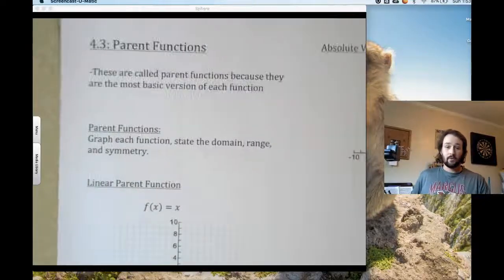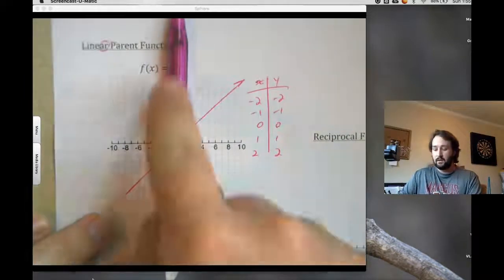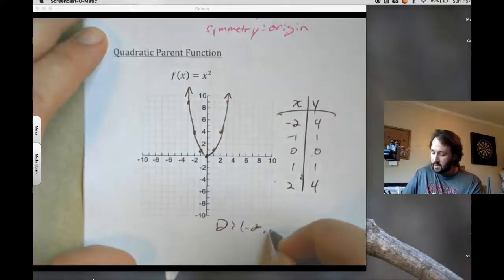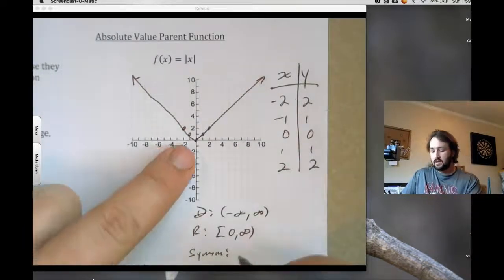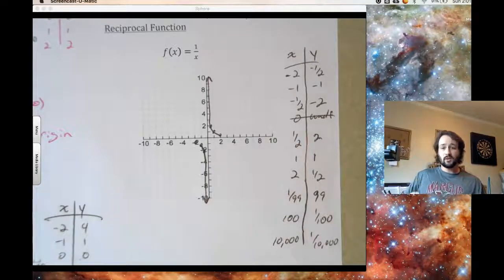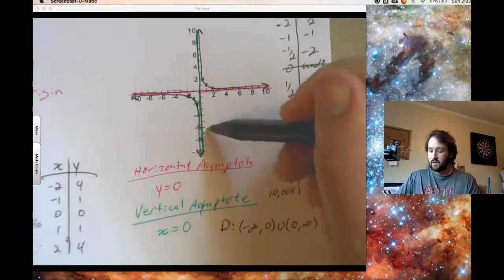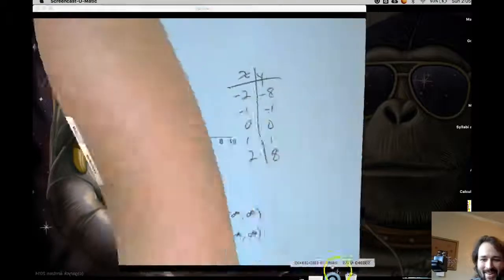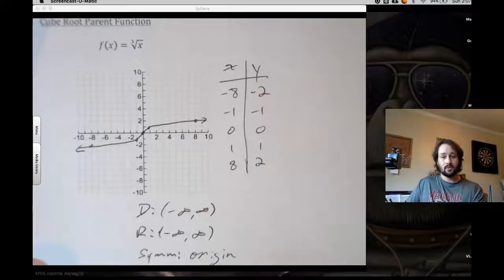4.3: Parent Functions